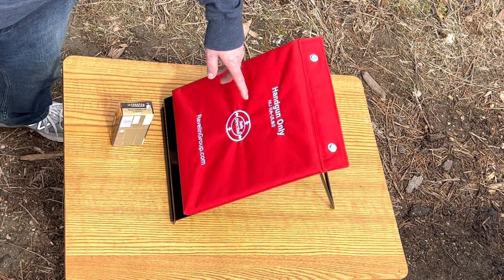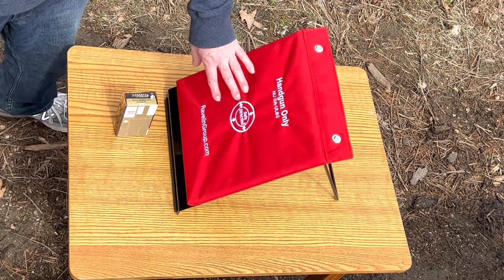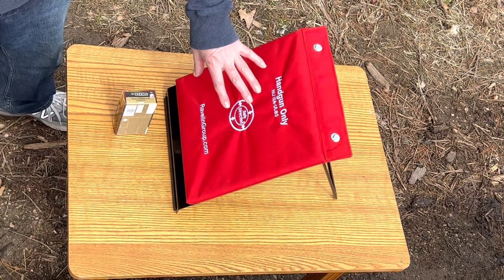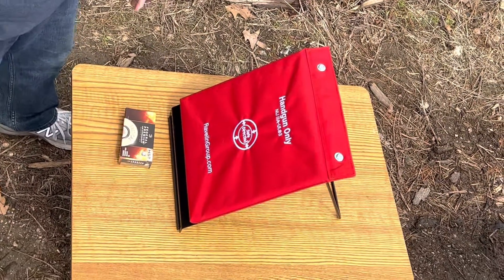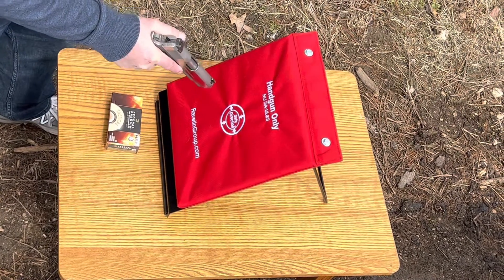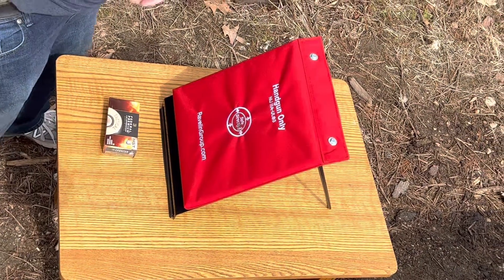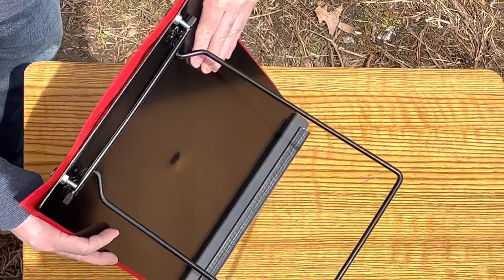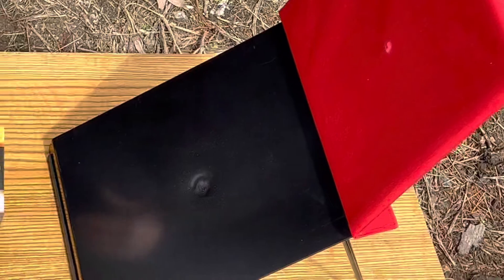Ravelin Group Product Test-fire of Safe Direction Handgun Rated Composite Armor Dry-fire Board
Test fire video of Safe Direction Handgun rated Composite Armor Dry-fire Board. NIJ IIIA rated product is designed for use during handgun loading, unloading, maintenance and dry-fire practice. NIJ IIIA protection against personal injury and minimizes property damage due to an unintentional discharge. Handgun use only. Product is for specific use as a firearm safety aid and is not designed to be used as personal ballistic protection. Serious injury or death may result from improper use or misuse of this safety product.